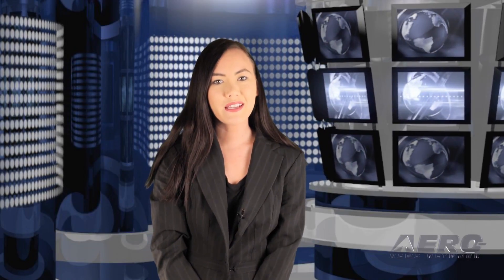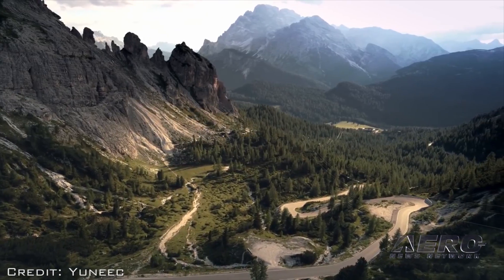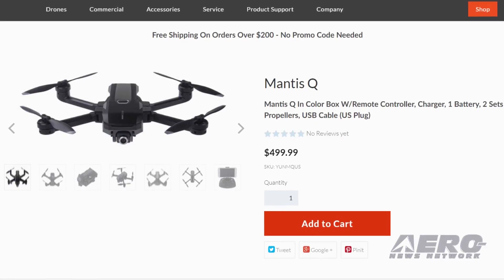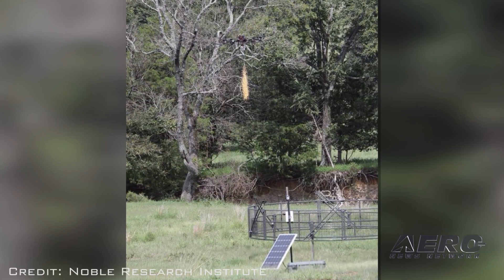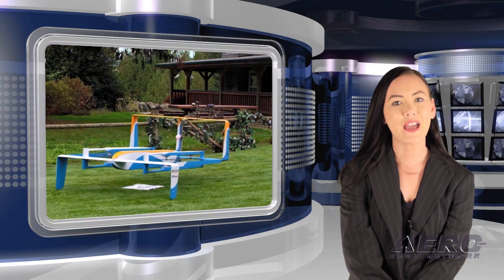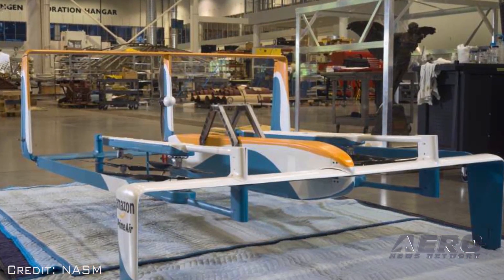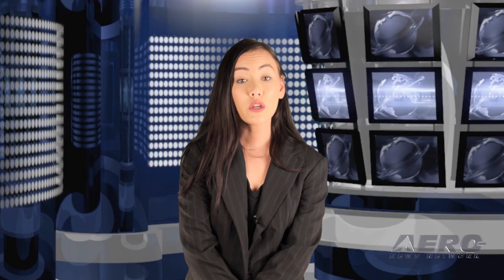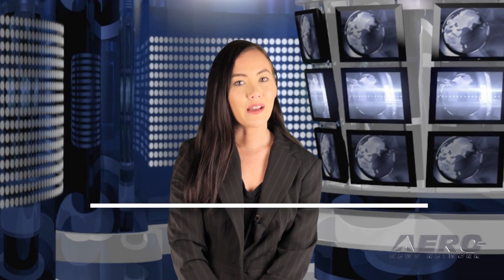AMA Drone Report 08.23.18: Yuneec Mantis Q, Amazon at NASM, Coffee Drones?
Also: Model Aviation Petition, Drones v Pigs, Danville Community College, AMA State Political Update

Yuneec has introduced the new Mantis Q -- an adventure ready drone controlled via mobile device or remote. The Mantis Q features foldable arms for optimal portability and convenience, up to 33 minutes of battery life and autonomous flight modes with top speeds over 44 mph. With the all new Voice Control feature, users can command Mantis Q just by using their voice. Voice control  allows users to take a photo or begin recording video all without having to take their hands off of the controls. The Mantis Q also include facial detection and gesture control. One hundred years ago, airmail delivery was new and a novelty. (In fact, it started off with pilot Earle Ovington taking a mail bag on his trip to an international air meet in 1911. While in the air, he pushed the bag overboard for the postmaster to pick up). A century later, vertical take-off and landing drones have taken the mantle as the potential next generation of air delivery. The story of this emerging technology will be a cornerstone of a new Thomas W. Haas ‘We All Fly’ gallery, a new exhibition that is part of the ongoing reimagining of the Museum. The museum is excited to feature an example of Amazon’s work in the autonomous aerial delivery field—the Amazon Prime Air Hybrid Drone. There’s little doubt that the drone revolution will affect us all on a number of levels... but now it appears that UAVs could have a significant impact on the All-American coffee break. IBM, has reportedly nailed down a patent that may not only deliver coffee in the not too distant future... it may also determine when you need a cup -- before you ask. All this -- and MORE in today's episode of the AMA Drone Report!!!

AMA Drone Report 08.23.18 is chock full of info in this Weekly News Episode, Thursday, August 23rd, 2018... Presented by Aero-TV veteran videographer and Airborne Host Laura Hutson, and is supported by ANN CEO/Editor-In-Chief Jim Campbell, Chief Videographer Nathan Cremisino, and Aero-Journalist Tom Patton, this episode covers:

Yuneec Introduces All-New Portable Folding Drone
Amazon Drone Comes To National Air And Space Museum
Coffee Drones Proposed by IBM
Petition Seeks To Keep Model Aviation Rule Intact
Drones Help Oklahoma Farmers Fight Wild Pig Problem
Danville Community College Students Launch New Drone Program
AMA State and Local Political Update